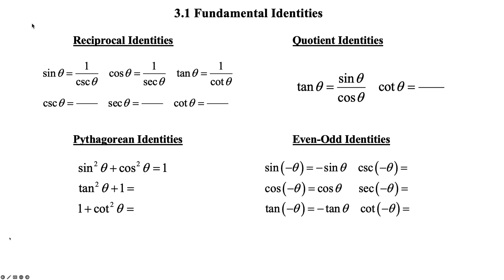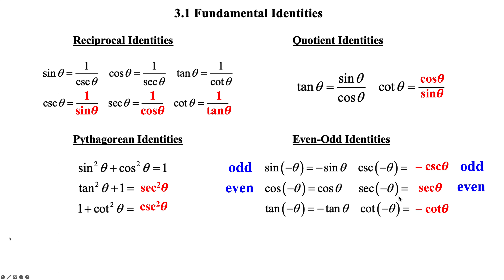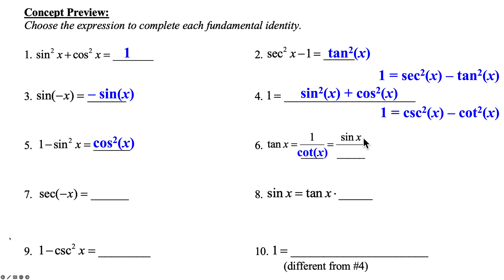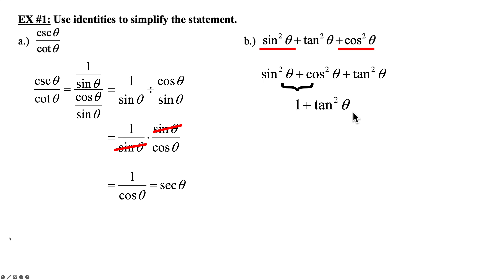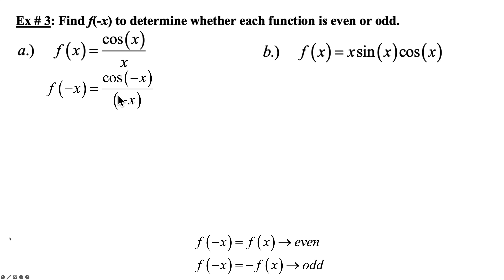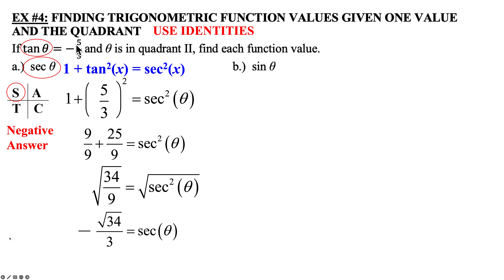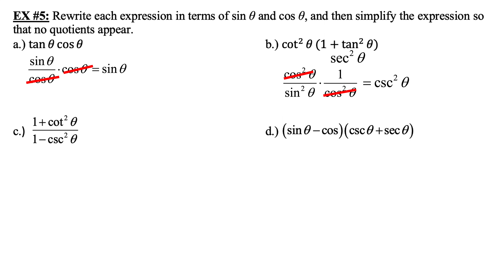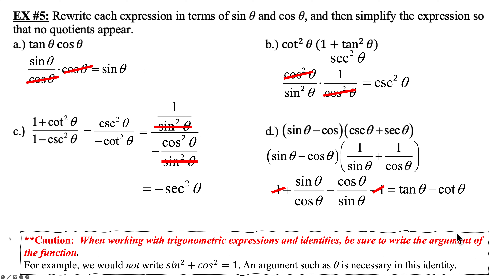MAT 187 3 1